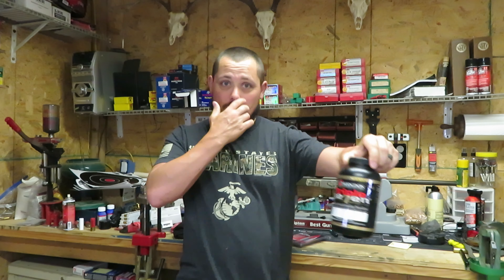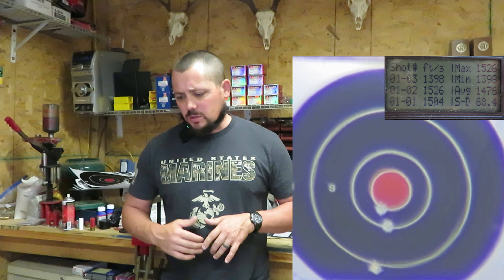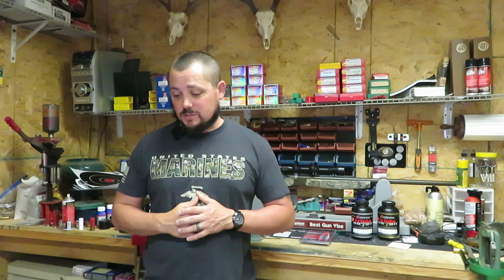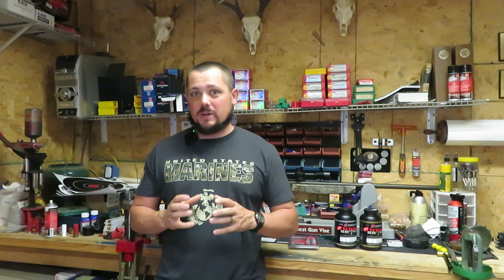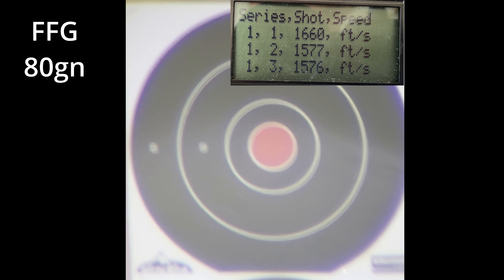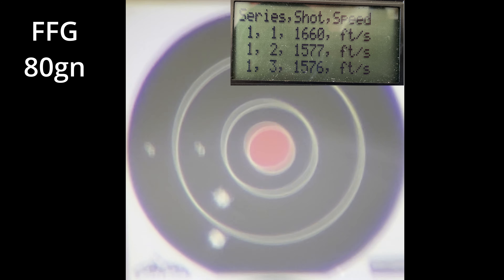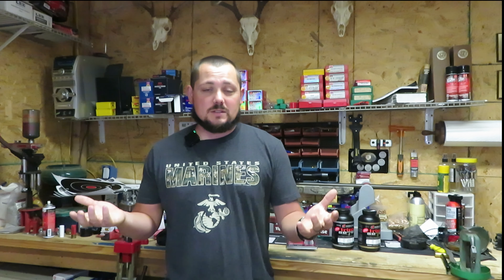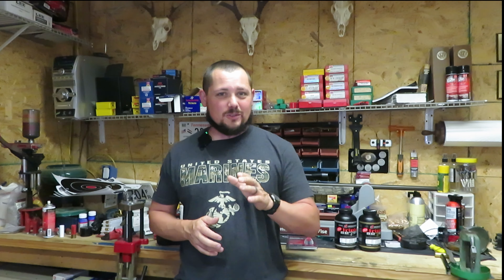Triple 7 FFG vs FFFG using ELD X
In this video I choose to compare FFG to FFFG. Looking in velocity and accuracy. I decided to use the Hornady ELD-X 340gr projectile for this test. With season so close I wanted to use my most accurate projectile as its most likely the one that I will be using this upcoming season. So lets dig into it and see what we get.